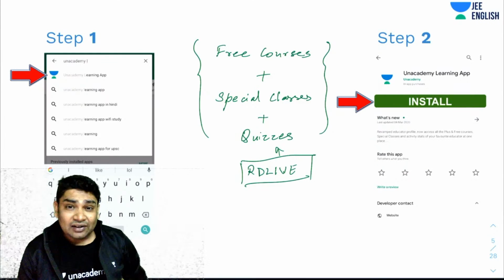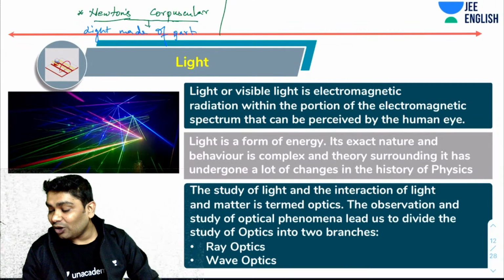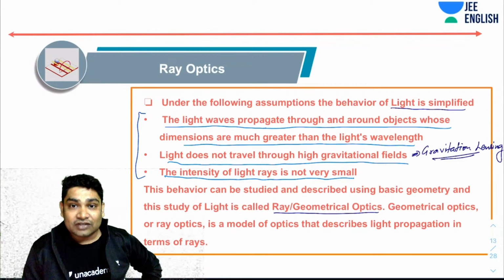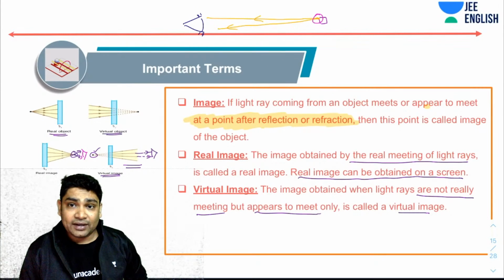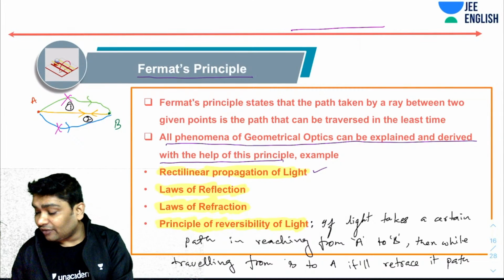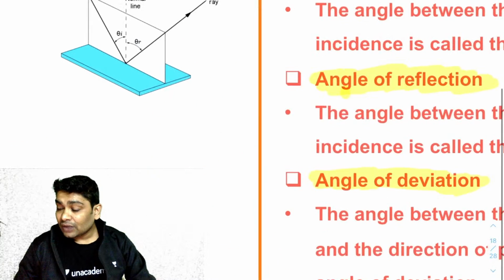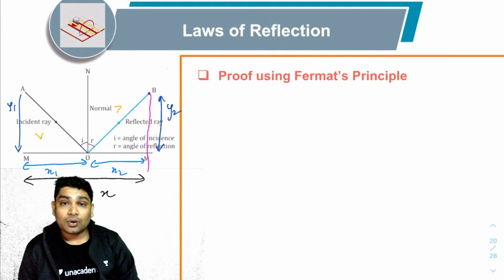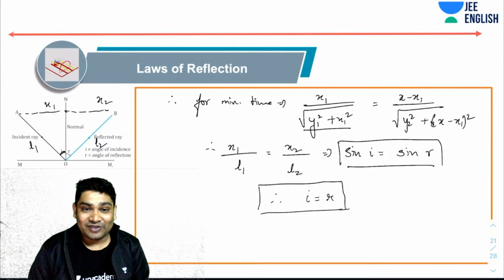JEE: Ray Optics L1 | Class 12 | JEE English | JEE Physics | Rohit Dixit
Unacademy JEE English brings you a Physics session to prepare you for JEE Mains 2021. In this session, Rohit Dixit will be discussing the concept of Ray Optics and tips & tricks to solve questions and will help you revise the topic according to JEE Mains 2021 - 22. Watch this video to know some of the best shortcuts to solve the JEE Mains question paper.

Unacademy Subscription Benefits:

1. Learn from your favorite teacher
2. Dedicated DOUBT sessions
3. One Subscription, Unlimited Access
4. Real-time interaction with Teachers
5. You can ask doubts in a live class
6. Limited students
7. Download the videos & watch offline